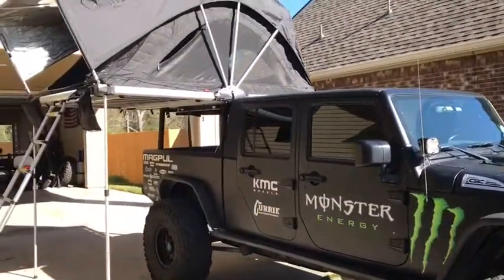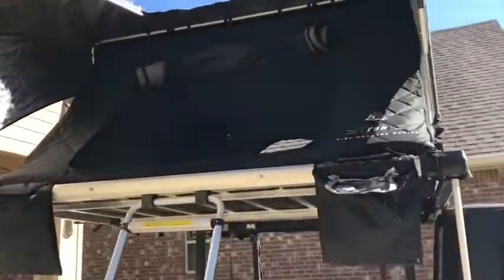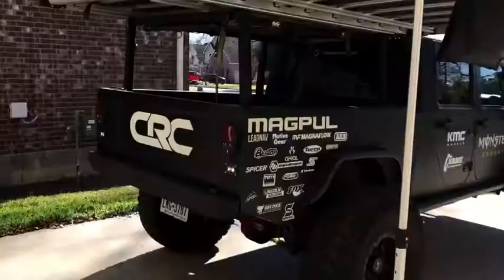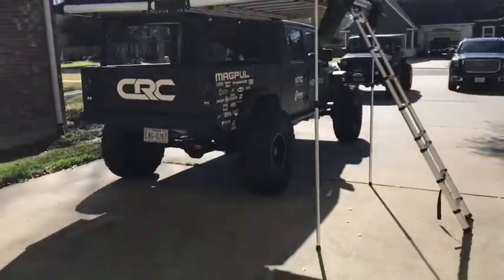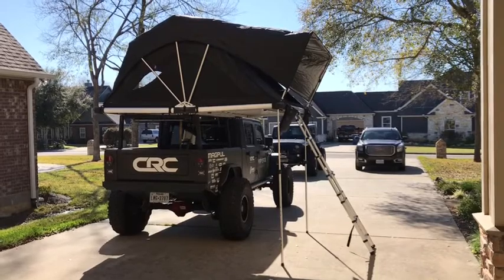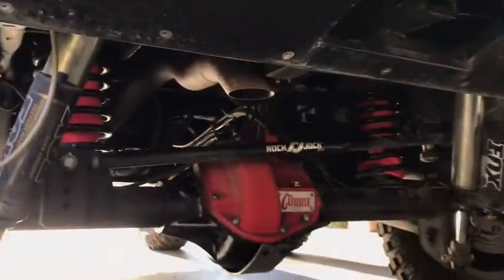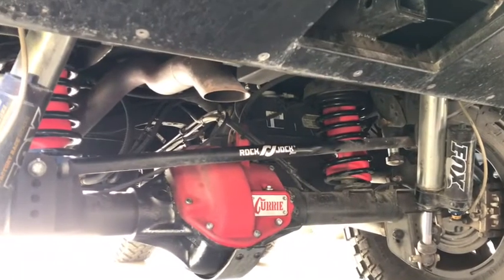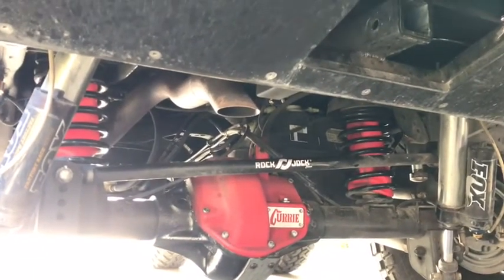Free Spirit Recreation High Country on Jeep Truck on 40s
Free Spirit Recreation High Country 80 just arrived and we test it on the curriejeeptruck to see what the hype of all about. Match this Jeep Truck with a @bruiserconversions LS3 and we have the overlander if a lifetime! Enjoy!